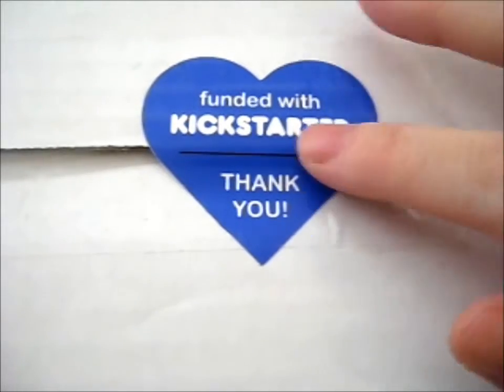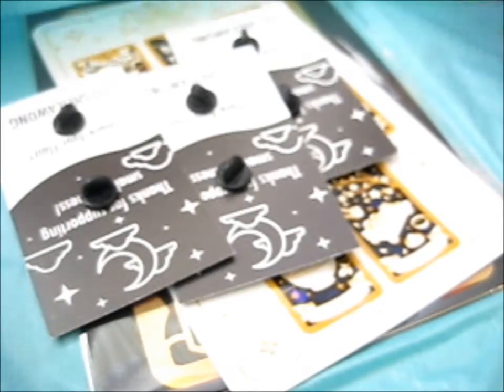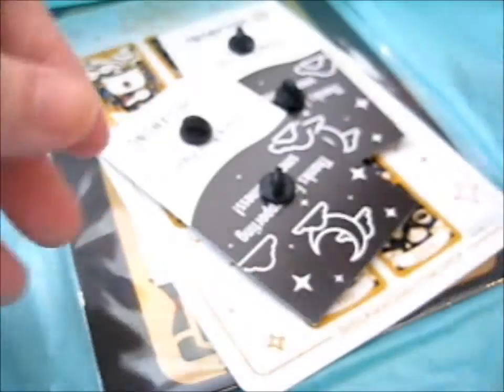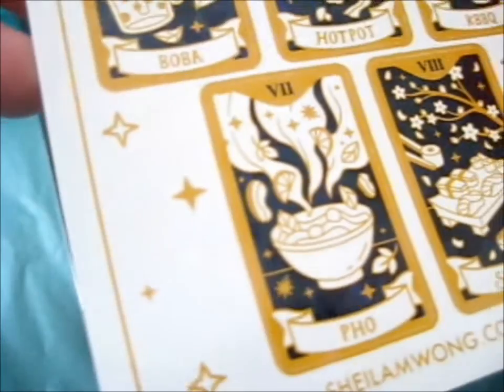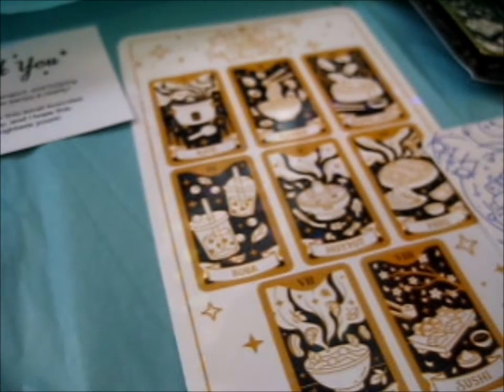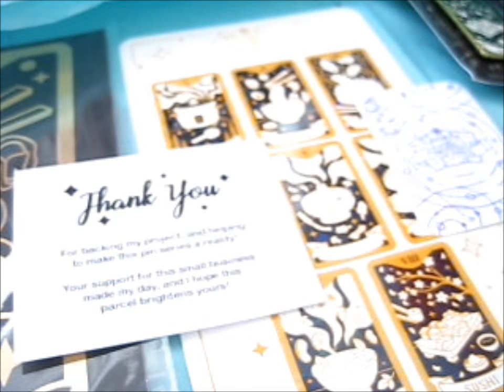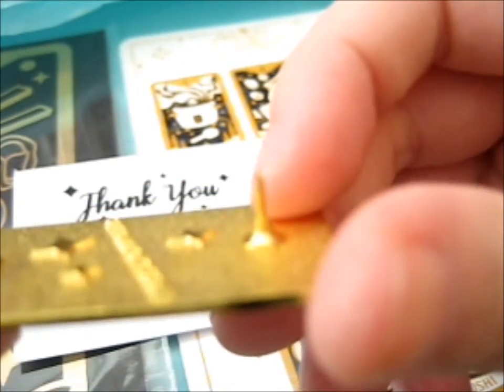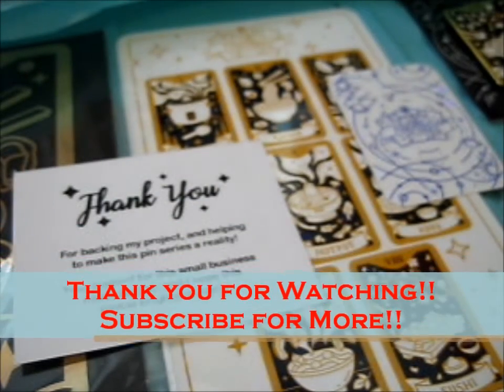Flavorful Fortunes KS Pins! ~ SheilaWong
Opening of: Flavorful Fortunes KS Pins! ~ SheilaWong